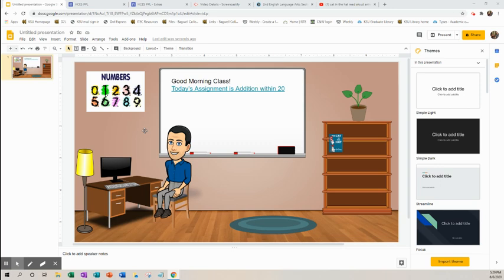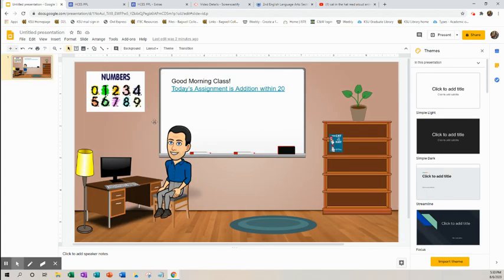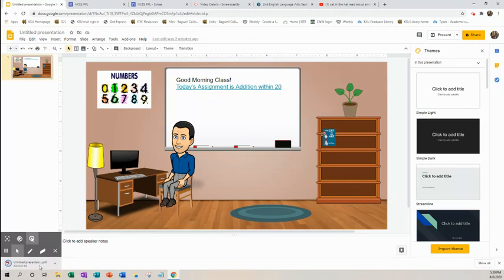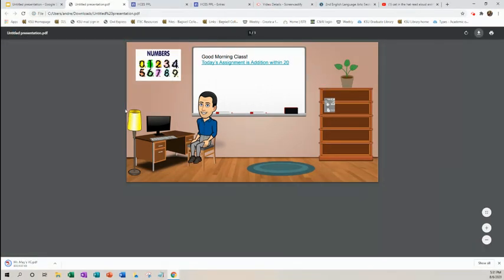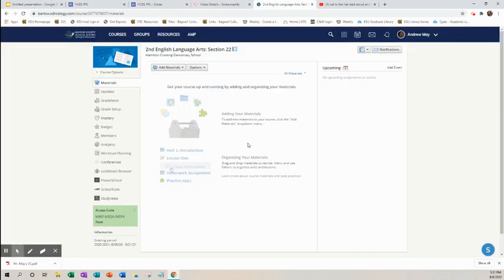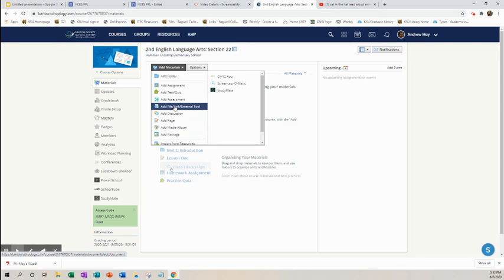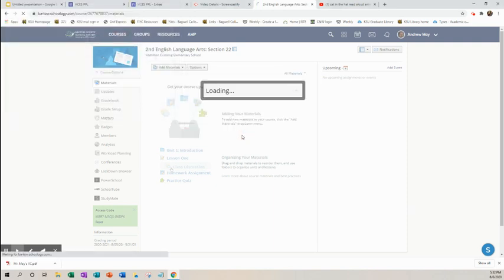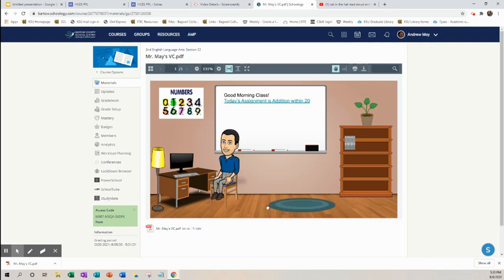Saving your classroom and putting it into Schoology